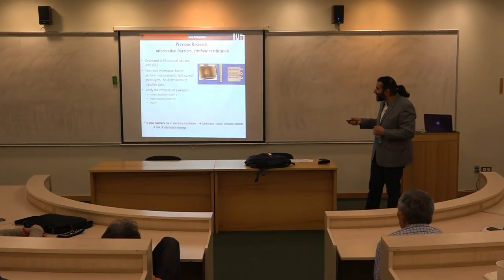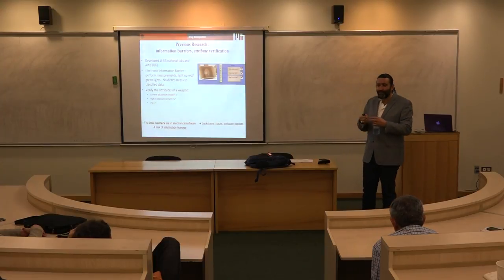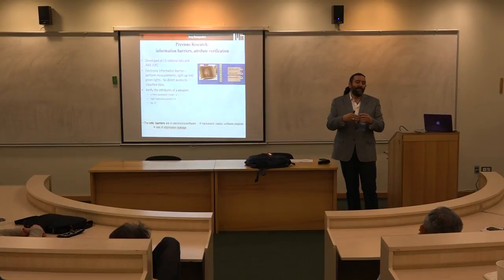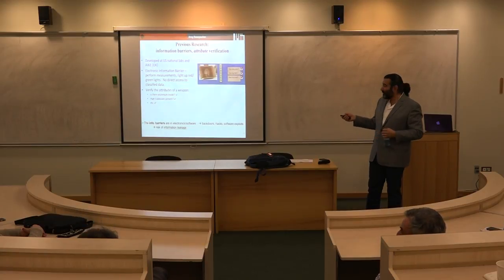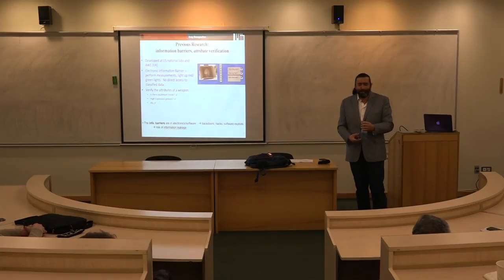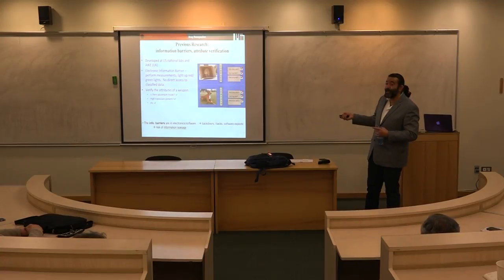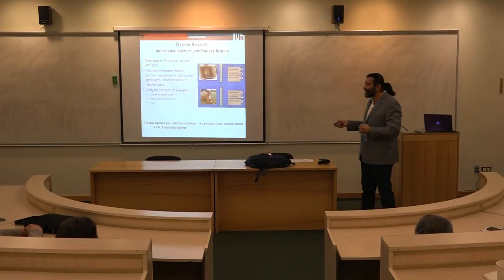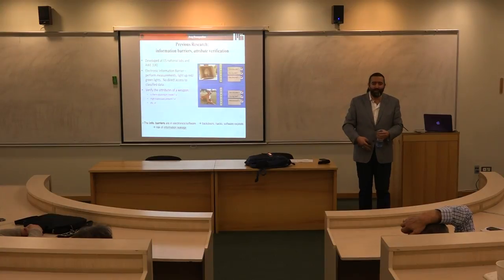Public Lecture: Verification of Nuclear Warheads using Physical Cryptography, part 4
Areg Danagoulian talks about the history of nuclear weapons and arms control treaties, as well as a description of the cryptographic verification concept.